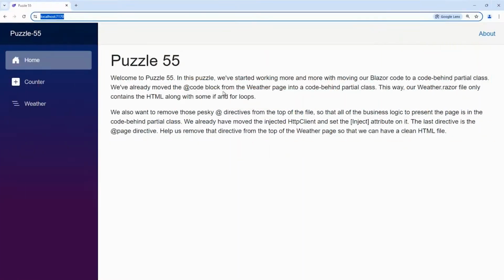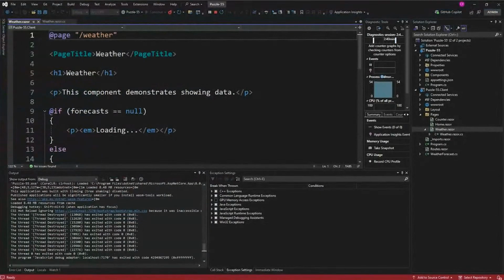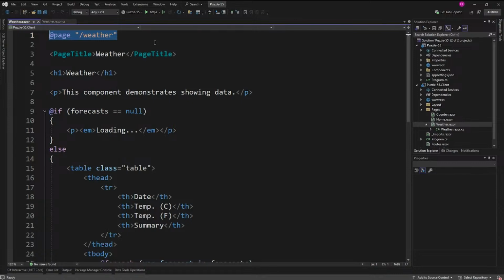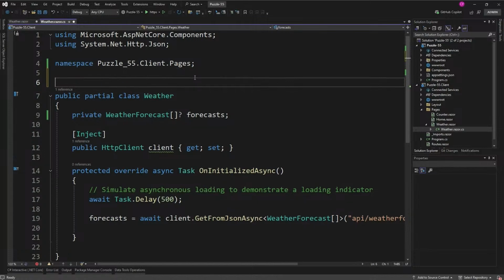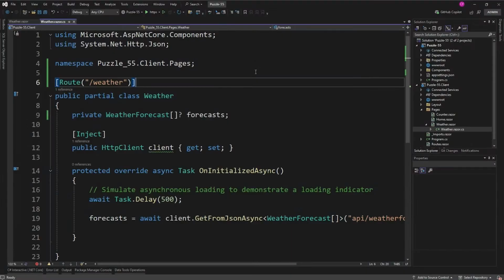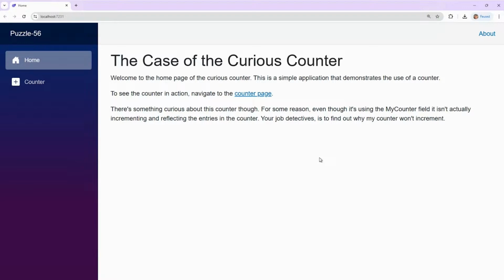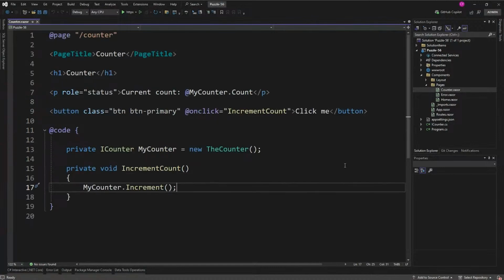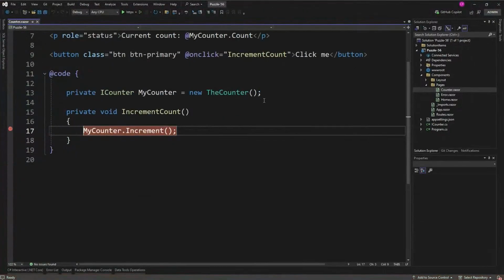The Blazor Puzzle 56 - Blazor Counter Bug: Why Won’t It Increment?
Jeff and Carl want to know why a simple counter class doesn't increment.

You’ve got a Blazor Global Server Interactive page with a simple counter… but for some reason, it won’t increment when clicked! What’s going wrong?
In this Blazor Puzzle episode (#56), Carl Franklin (AppVNext) and Jeff Fritz (Microsoft) challenge you to debug a mysterious Blazor counter issue that isn't caused by interactivity settings.

What You’ll Learn:
✅ How dependency injection might affect component behavior
✅ Debugging techniques for unexpected Blazor component behavior
✅ Understanding interfaces and object bindings in Blazor
✅ How Blazor handles event binding and state changes

🚀 Can you spot the mistake? Try it out and send us your answer!

💬 Join the Discussion! Have you encountered unexpected component behavior in Blazor? Share your experiences in the comments!